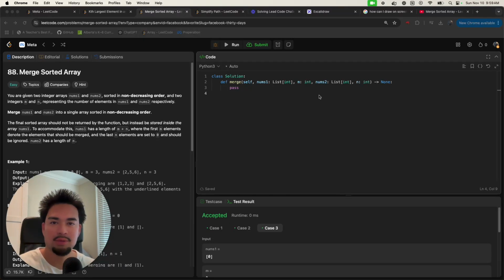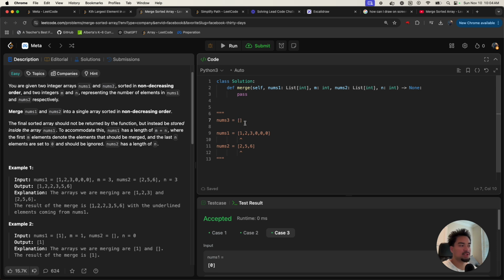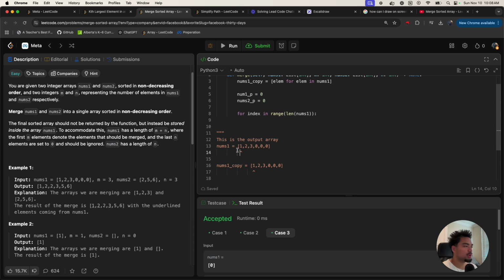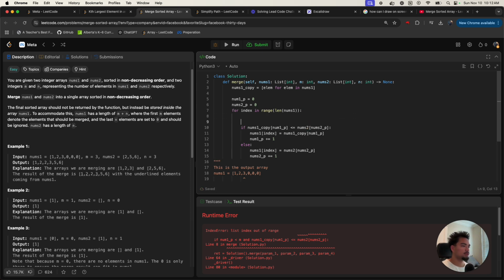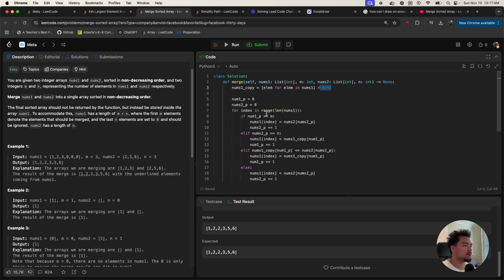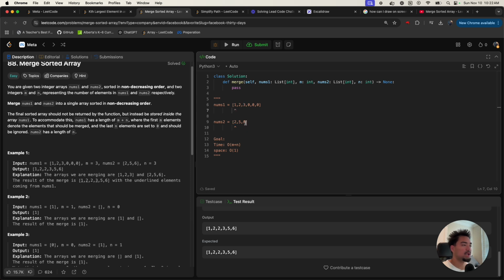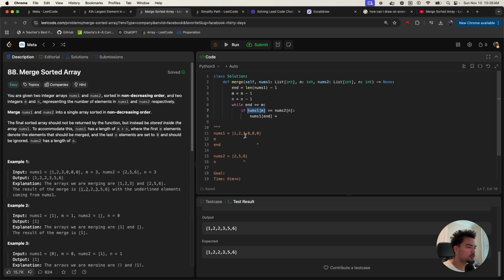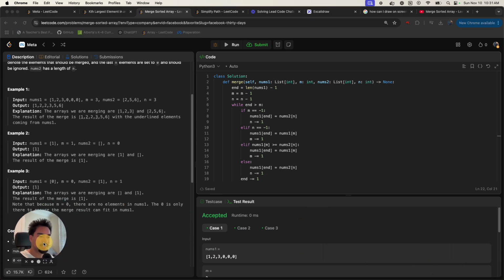88. Merge Sorted Array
In this video, I tackle the challenge of merging two arrays into a single sorted array. We explore optimal solutions, pointers, and the importance of sorting. The goal is to merge nums1 and nums2 efficiently. No action requested from viewers.

00:00 Introduction
02:49 Naive Solution
07:33 Final Sorted Array
15:33 Optimizing Space and Time